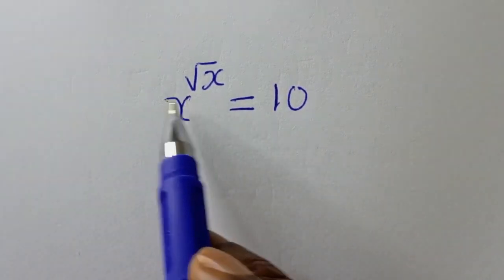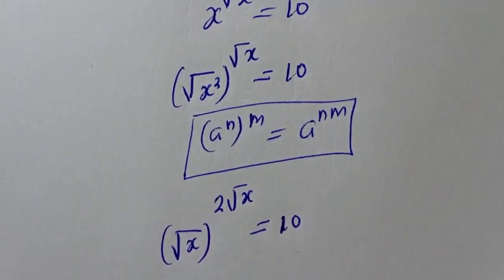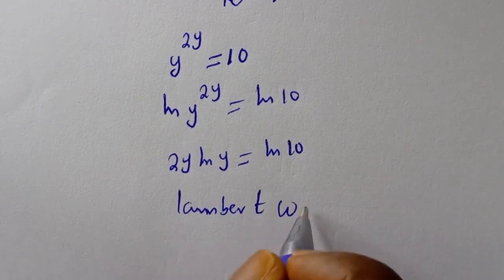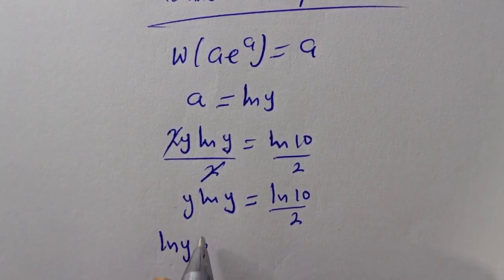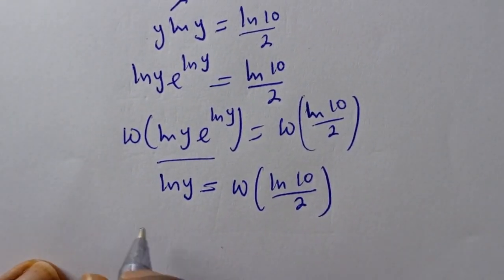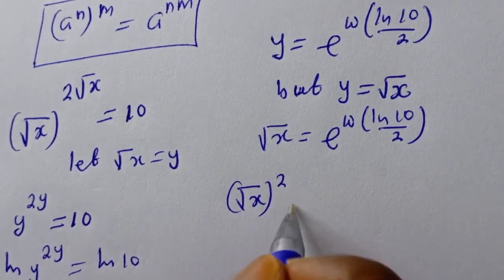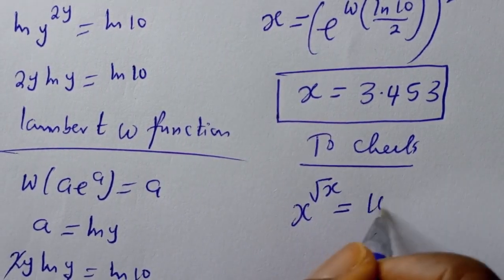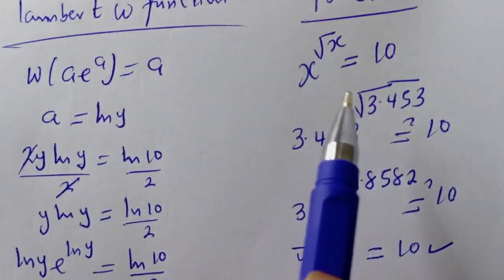Germany | Can You Solve This?? | Math Olympiad Square Root Simplification Problem